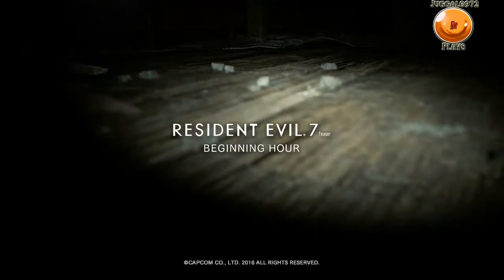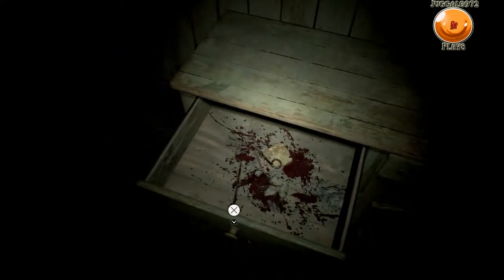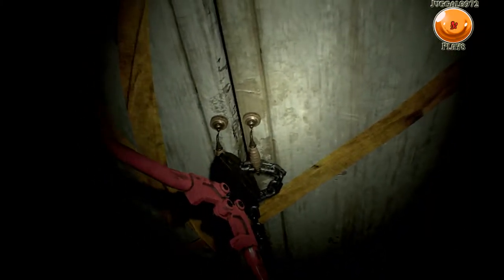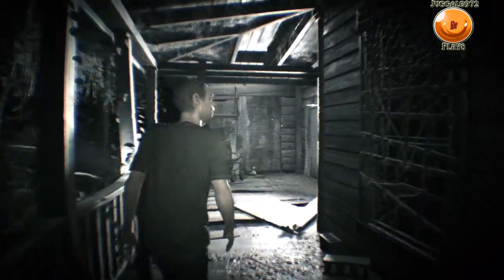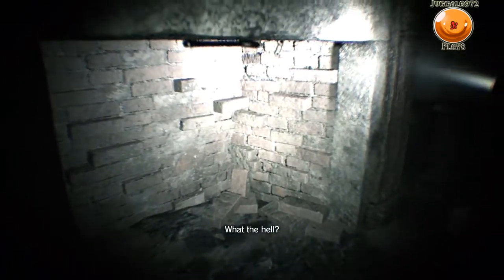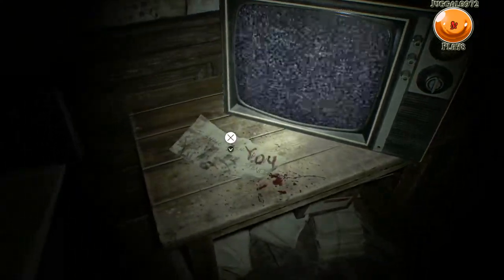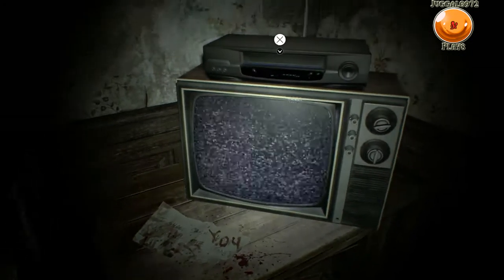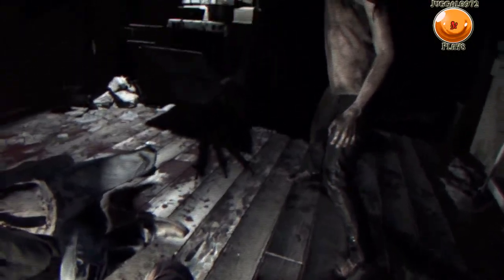Juggalo972 Plays Resident Evil VII Beginning Hour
As a long time Resident Evil fan and the survival horror genre, I had to check this out. I gotta say, this looks promising going back into the suspenseful nature of what made it great. Enjoy!